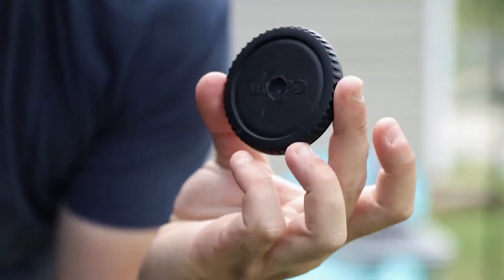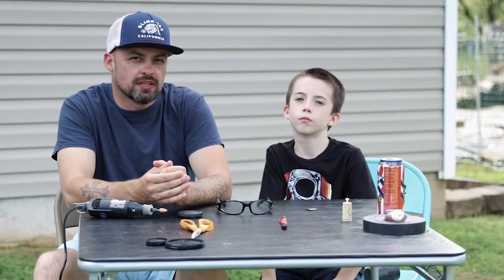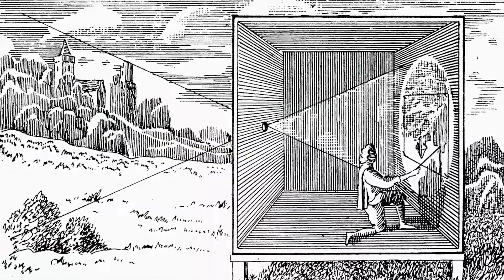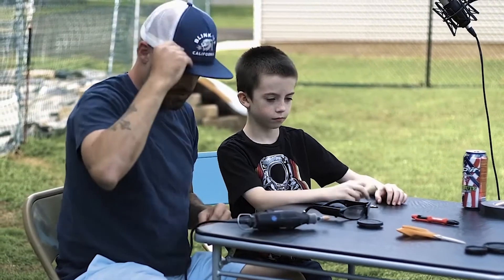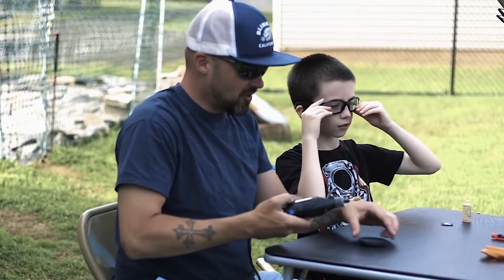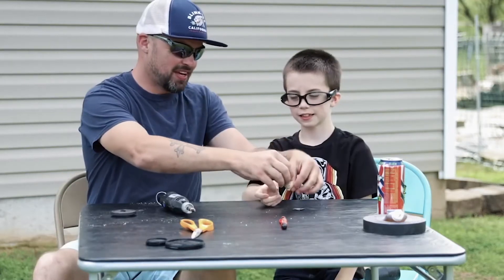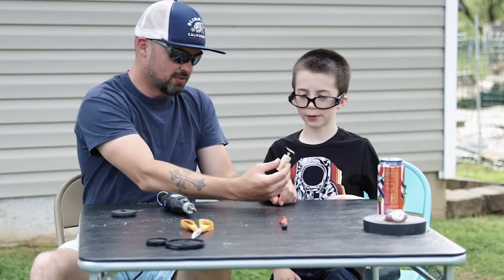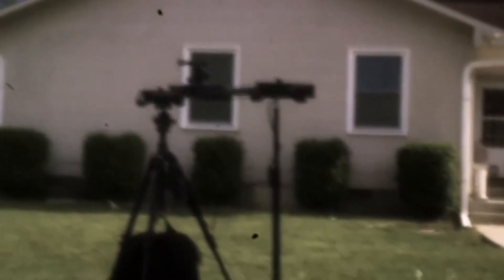DIY Pinhole Camera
My son and I make a Pinhole Camera Lens out of a Canon Camera Body Cap!

A pinhole lensless camera is a light-tight box with a very fine round hole in one end and film or photographic paper in the other. Light passes through the hole; an image is formed in the camera.

The image-forming ability of a tiny hole is thought to have been known thousands of years ago by nomadic tribes of North Africa, who lived in animal-skin tents. A pinhole in the tent would project an image of the brilliant scene outside.